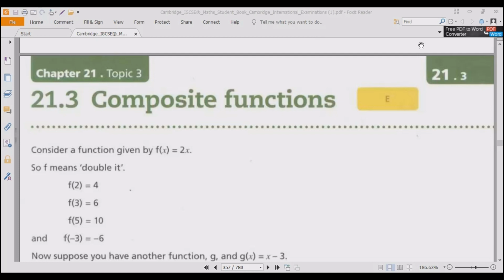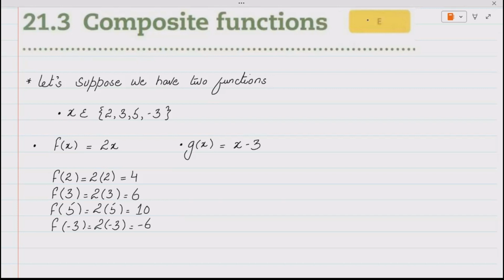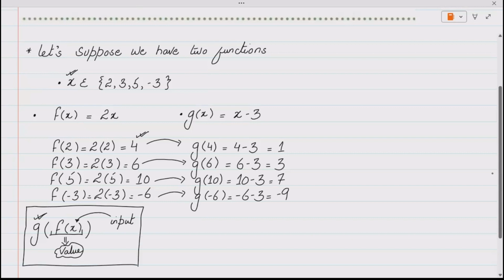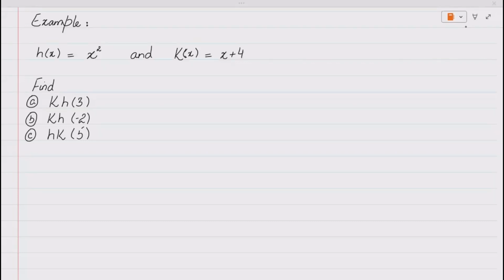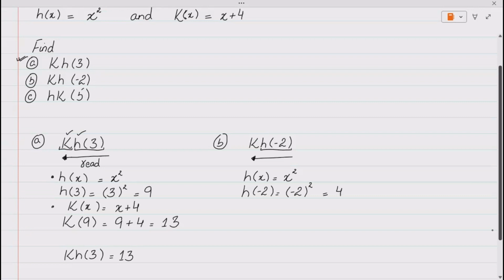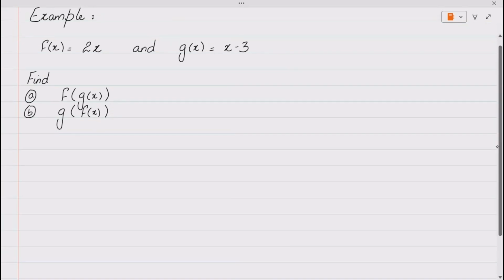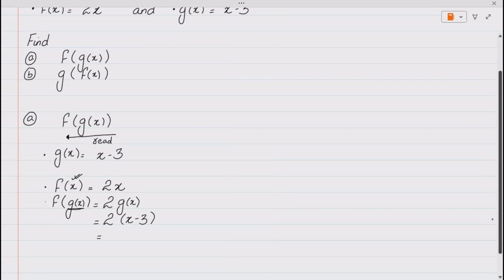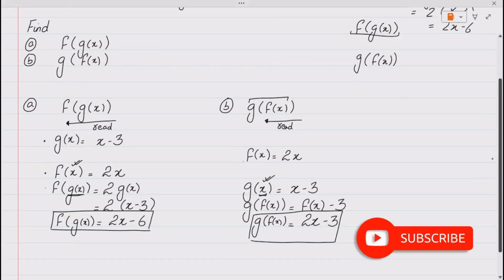Composition of Functions | Composite Functions | How to compose two functions? | f composition g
This video explains the composition of functions, what are composite functions,  How to compose of two functions? This video also explains the examples to understand how to find composition of two functions, and how to evaluate composition of two function at a given value